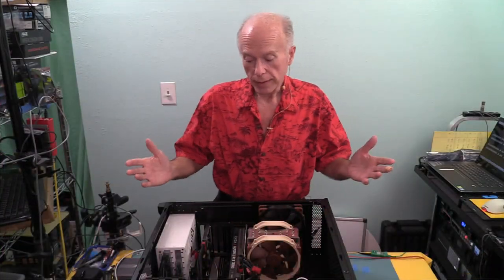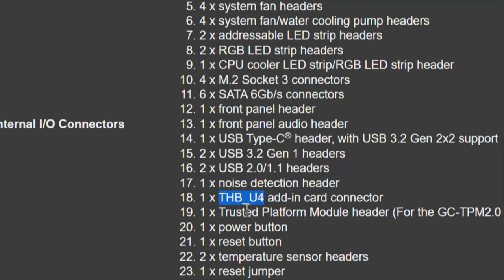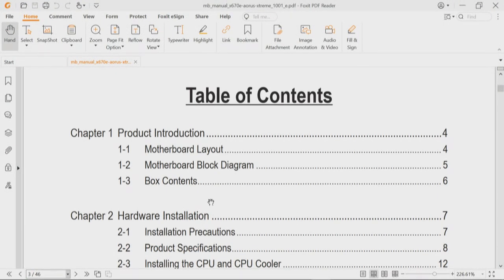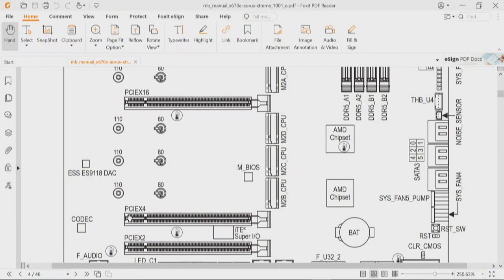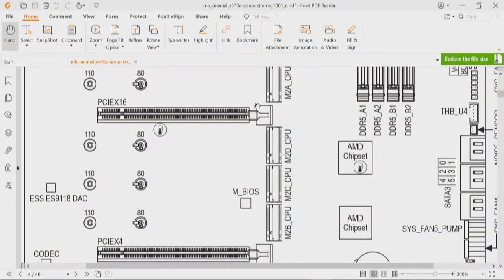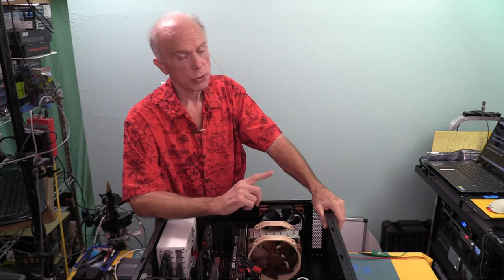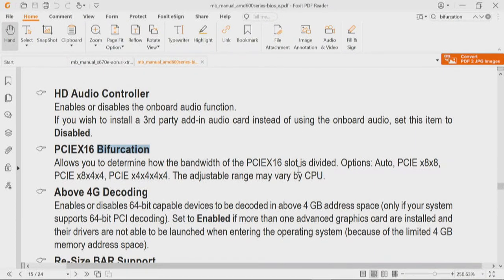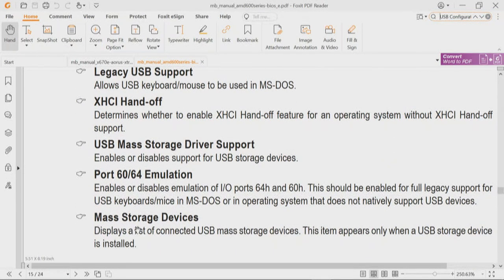Gigabyte X670E Aorus Xtreme Slots and Storage Overview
As requested by Subscribers, We're now going to start looking at the X670E Motherboards. And as You have Outlined, And as You have requested, Our first Motherboard We're going to start with is going to be the Gigabyte X670E Aorus Xtreme Slots and Storage Overview. This is all about Content Creation and High Performance Storage. This is not about Form. This is all about Function. We have a Motherboard Block Diagram and We'll reverse engineer and sort out the CPU PCIe Lanes and Chipset PCIe Lanes.

Question: DDR5 ECC Support? No mention in current Bios Manual of DDR RAS ECC Support! To reiterate, We should see a setting under, Under DDR RAS, DDR ECC. Gigabyte Bios Manual is Generic to AMD X670 Chipset.

Note: Lane count. Does a Device use 2 Lanes or 4 Lanes. Built on vs Add in card. Depends!

Links:
1. AMD Ryzen 7000 Series Desktop Processors
2. Gigabyte X670E Aorus Xtreme (rev. 1.0) Key Features - Motherboard -
3. Gigabyte Unveils AORUS Gen5 AIC Adaptor
4. Gigabyte TRX40 Designare (rev. 1.0) Key Features - Motherboard -
5. Gigabyte WRX80-SU8-IPMI Thunderbolt WRX80
6. ASUS Pro WS WRX80E-SAGE SE WIFI AMD Threadripper Pro EATX Workstation Motherboard
7. ASRock WRX80 Creator
8. Vantec Dual Port USB 3.2 Gen2x2 (2x20Gbps) Type C PCIe Host Card, 15Watts per Port, PCIe v2.0 x8, Two USB C Dedicated Ports (UGT-PCE340C)
9. AVerMedia GC573 Live Gamer 4K Capture Card for Gaming, Content Creating and Streaming, 4K HDR Gameplay, HDMI Pass-Through
10. Elgato 4K60 Pro MK.2, Internal Capture Card, Stream and Record 4K60 HDR10 with ultra-low latency on PS5, PS4 Pro, Xbox Series X/S, Xbox One X, in OBS, Twitch, YouTube, for PC
11. Blackmagic Design UltraStudio 4K Mini with 64GB Extreme PRO Memory Card & 3' HDMI Cable Bundle Thunderbolt 3
12. Blackmagic Design Web Presenter 4K
PCIe 5.0 M.2 NVMe
13. PCMag - It Looks Like PCIe 5.0 NVMe SSDs Require Bigger M.2 Slots
14. Tom's Hardware - Corsair Teases First PCIe 5.0 SSD With 10,000MB/s of Bandwidth